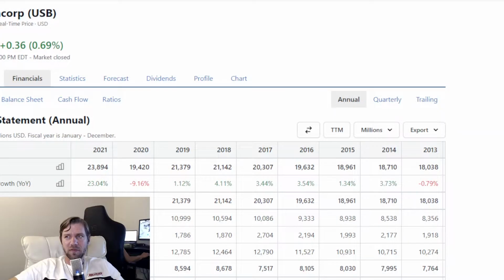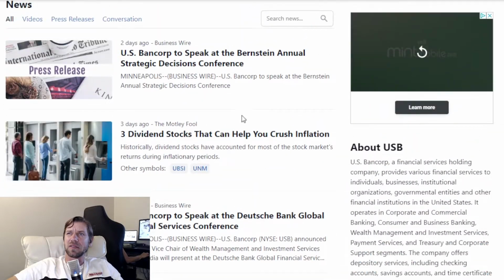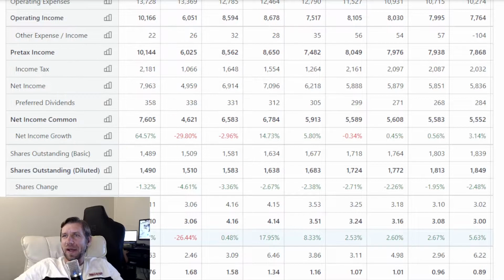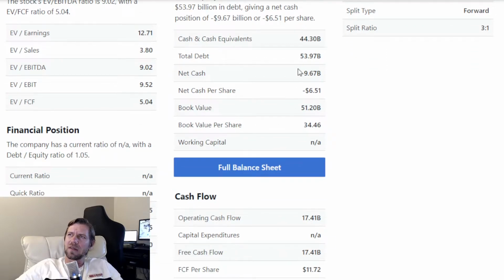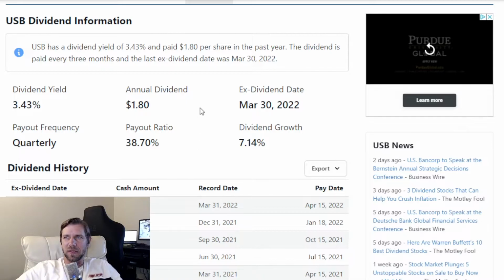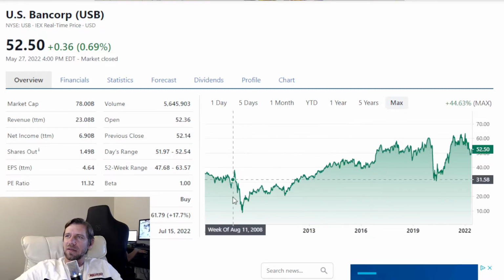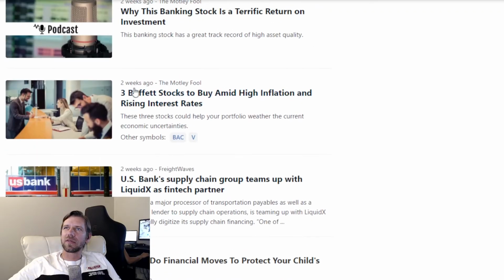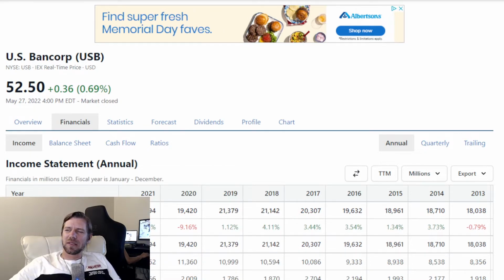USBancorp - what to expect from $USB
Today I talk about USBancorp ticker symbol USB. I look at their income statements, some charts, and I make commentary about the business from a birds-eye perspective. I also discuss entry points and my overall opinion.

If you own this company, I'd like to hear your rationale on buying and holding it.